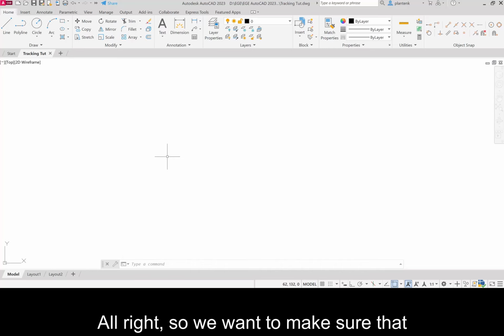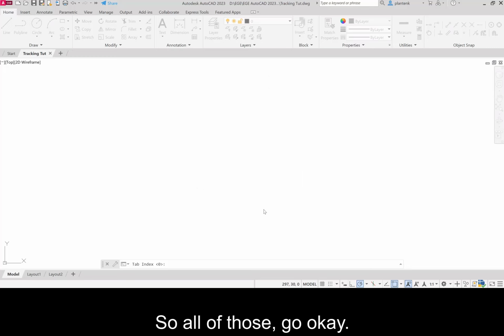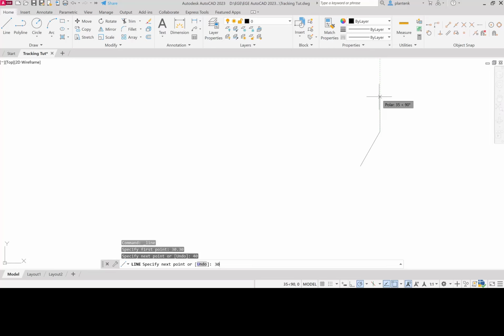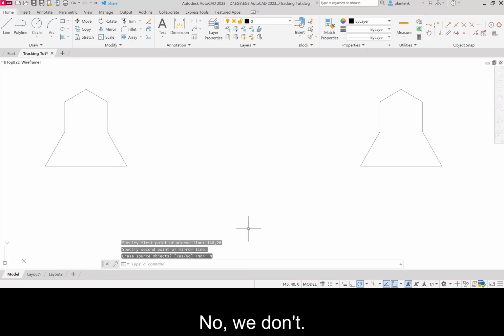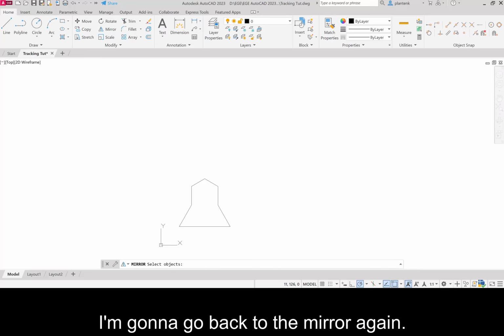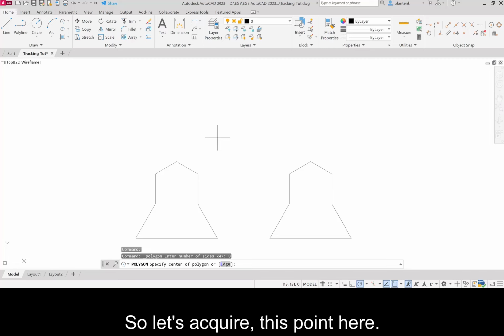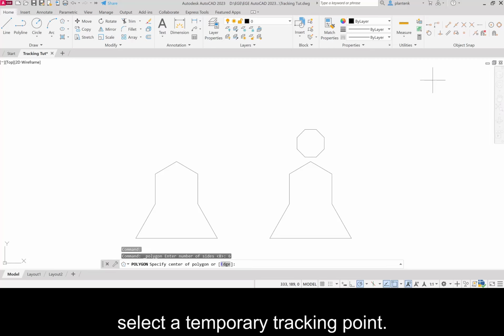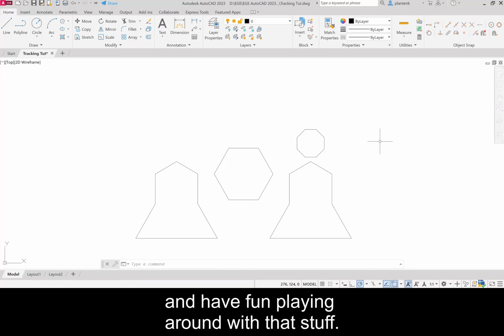23 Tracking Tutorial